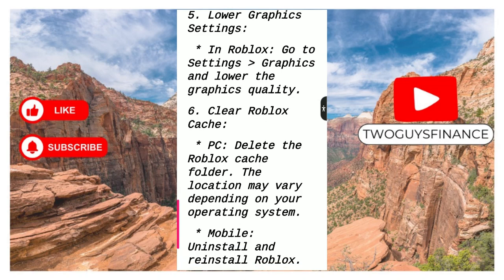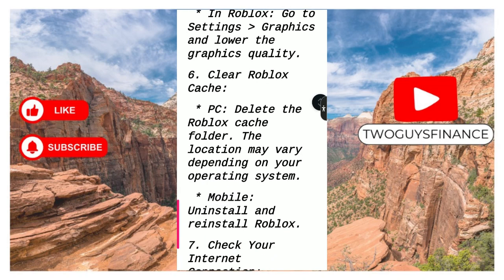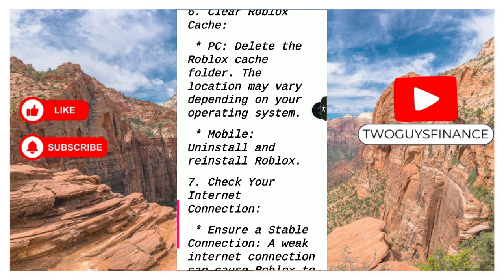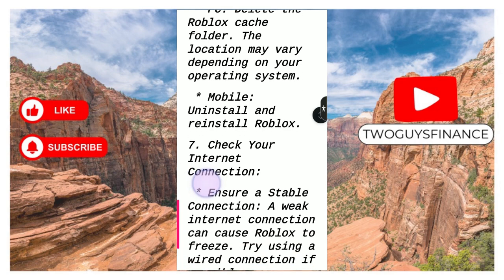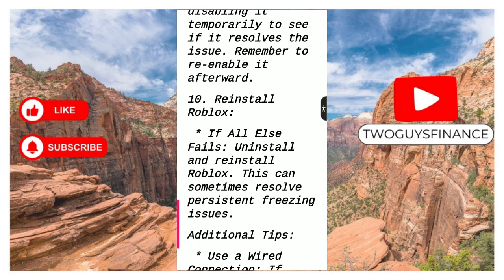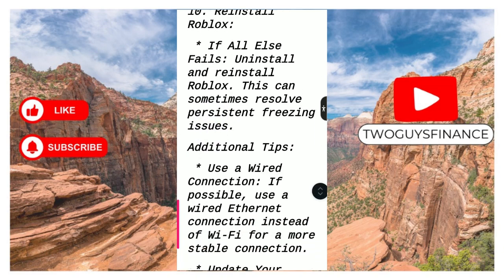HOW TO FIX ROBLOX KEEPS FREEZING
In This Video, you will learn about HOW TO FIX ROBLOX KEEPS FREEZING